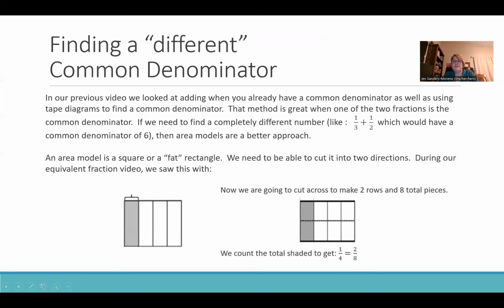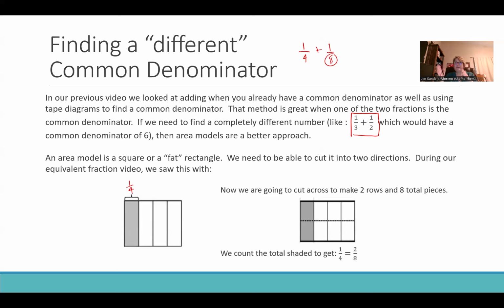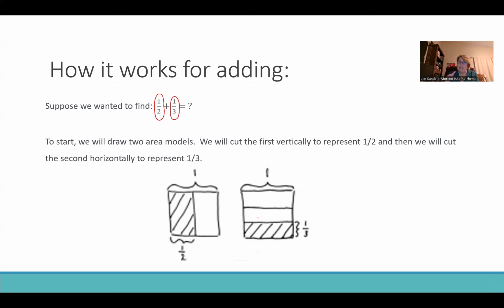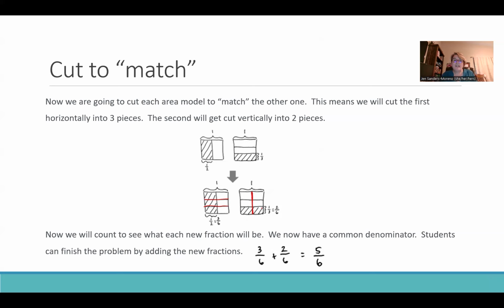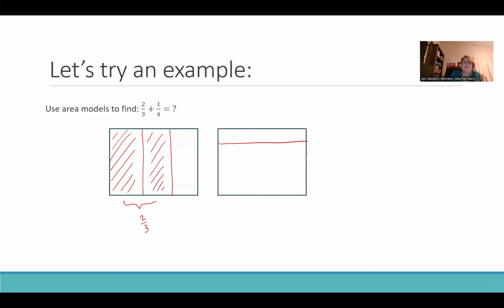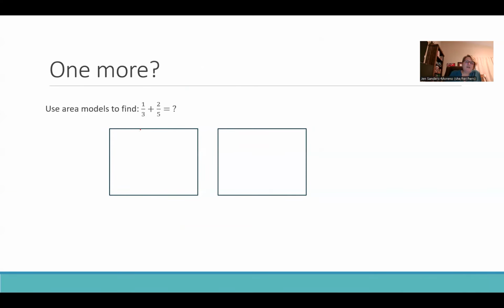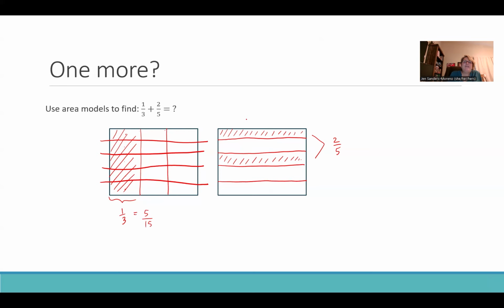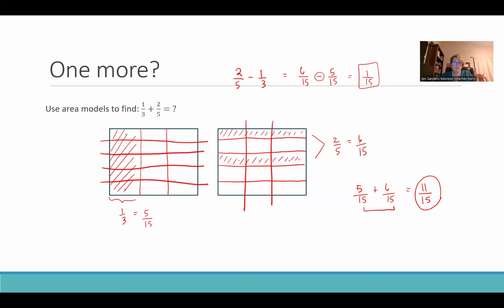3 4 Adding with Area Models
The audience for this video are future elementary educators and other individuals working with elementary students with a focus on Common Core strategies.  This video covers adding fractions using area models (or rectangular fraction models) to find a common denominator.